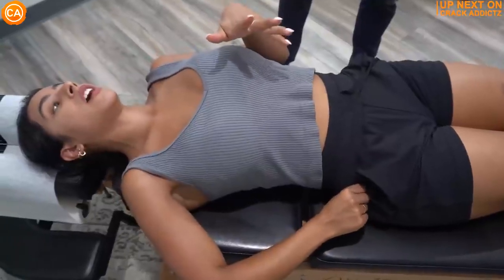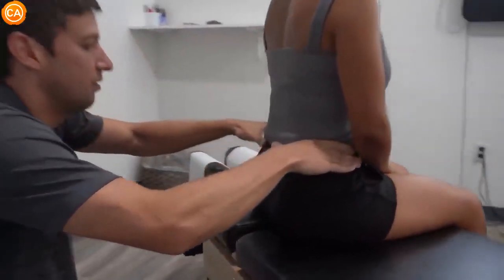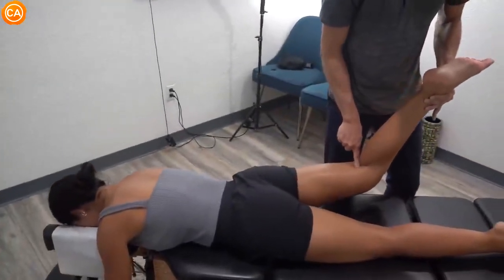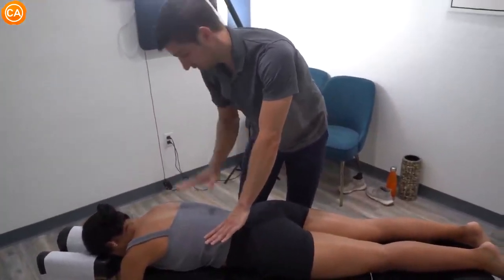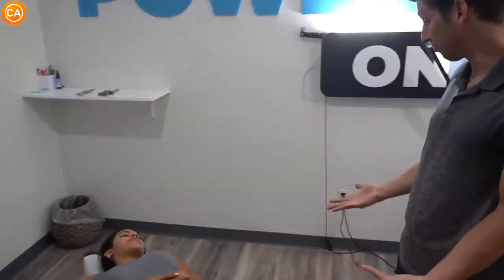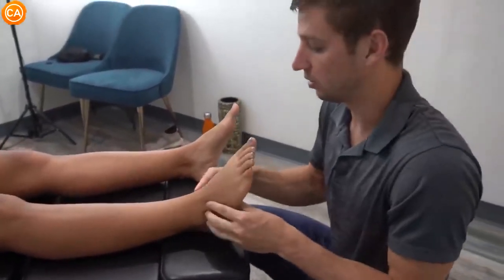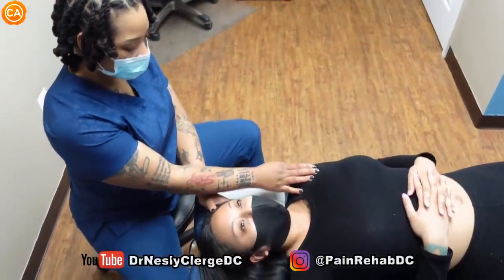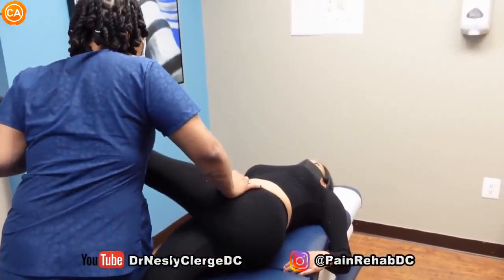Dancer Gets Feet _ Toes Examined_ - ASMR Chiropractic Adjustments